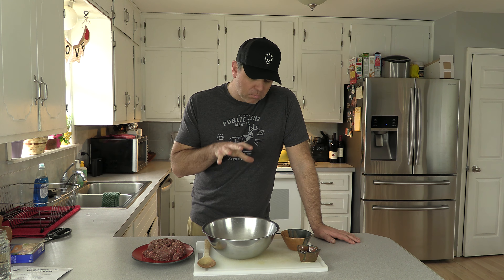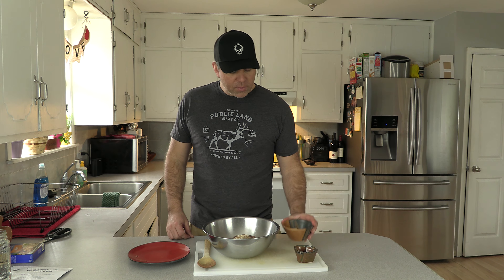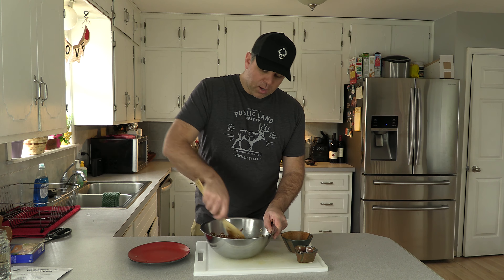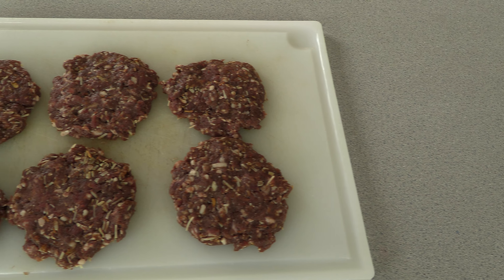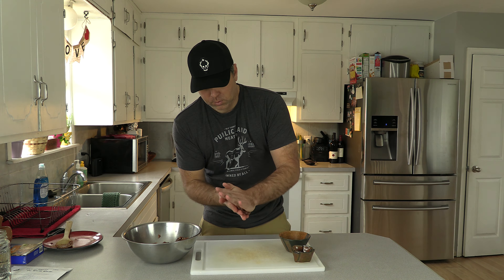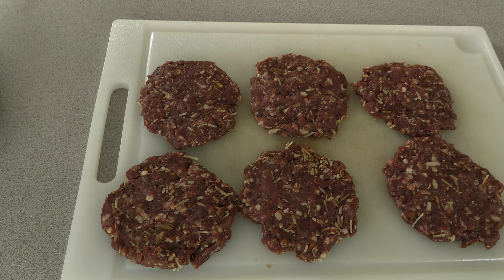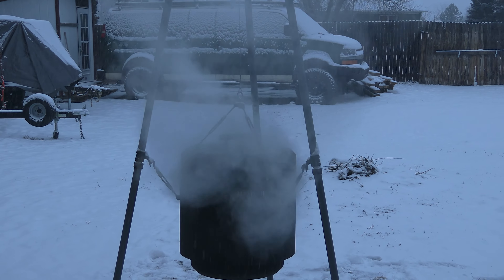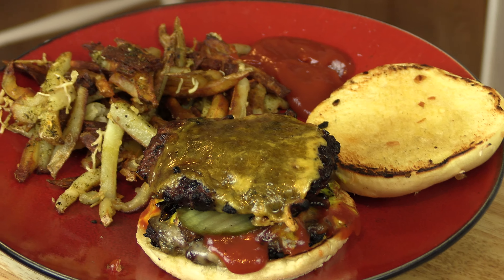Wild Game Burgers EVERYONE in the Family Will LOVE!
Add these few ingredients to your next batch of wild game burgers and have even a critic to wild game rave over the flavor!

Public Land Meat Co Merch!!!
$5 from every item we sell is donated back to public land protection, habitat, and access.
Buy a shirt, hat, hoodie, or sticker pack and automatically become a conservationist!